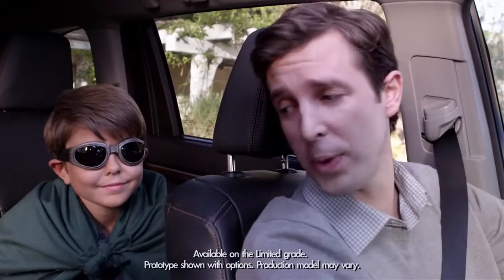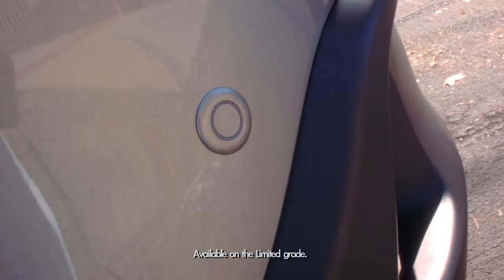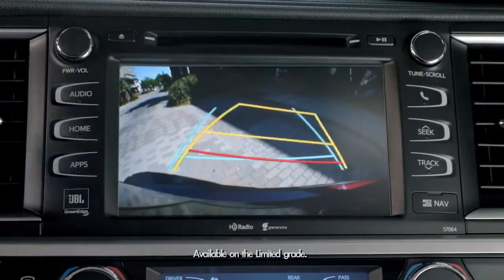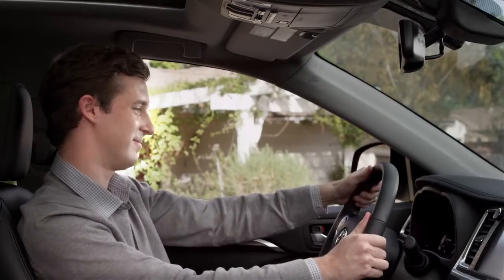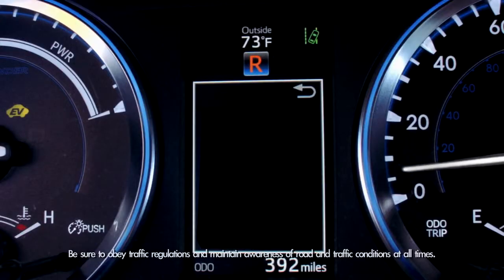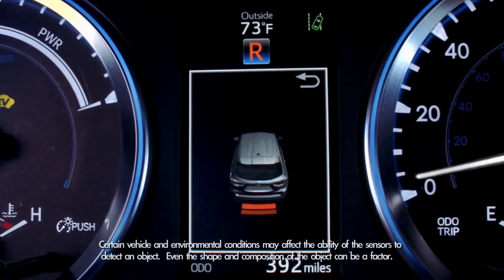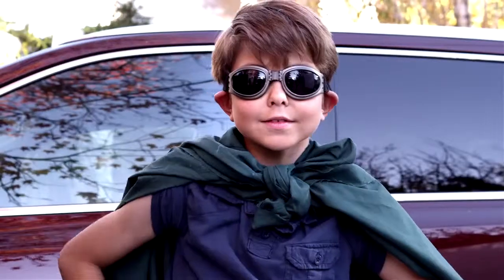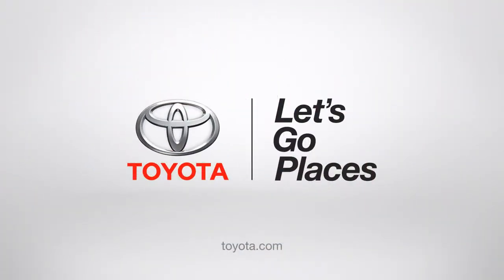Rear Parking Sonar 2014 Toyota Highlander